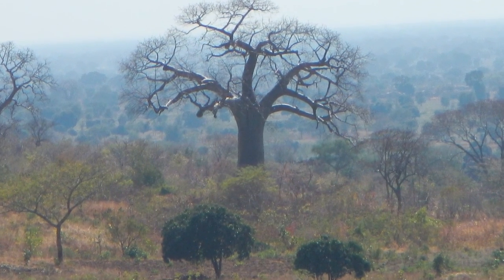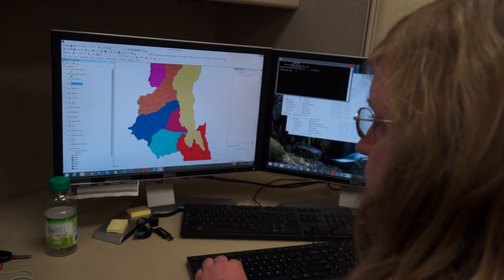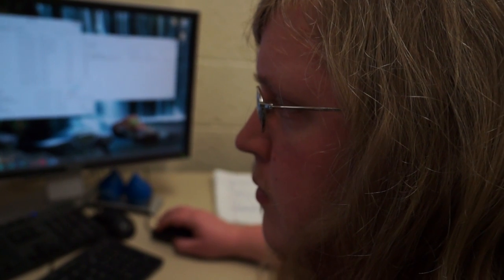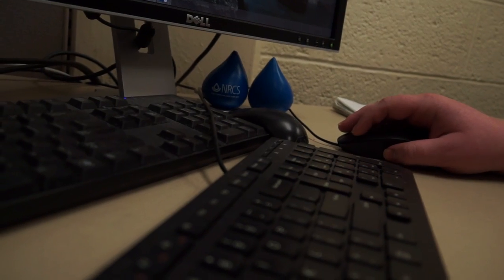Agriculture and Water Variability